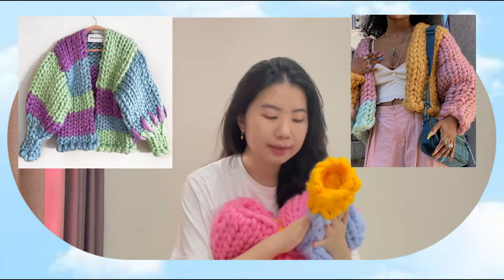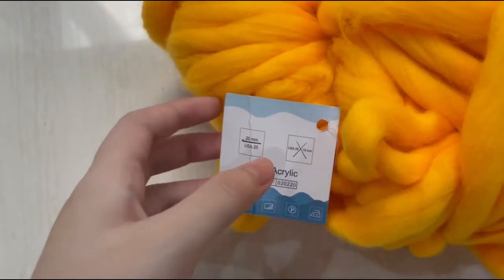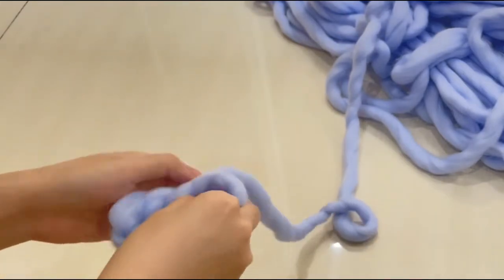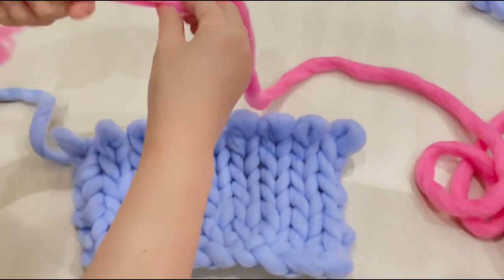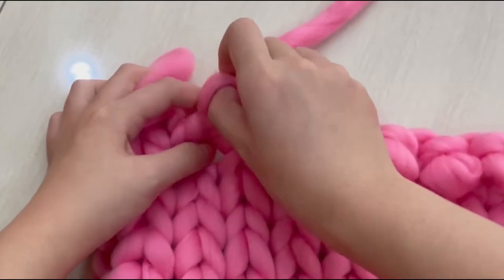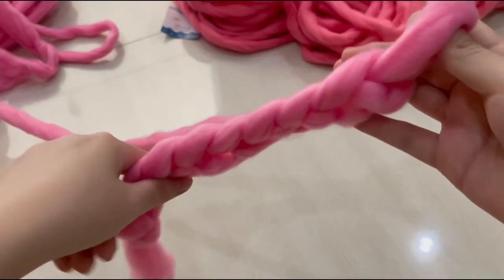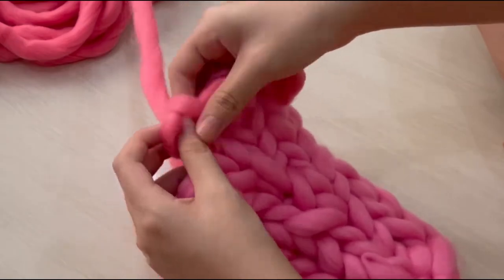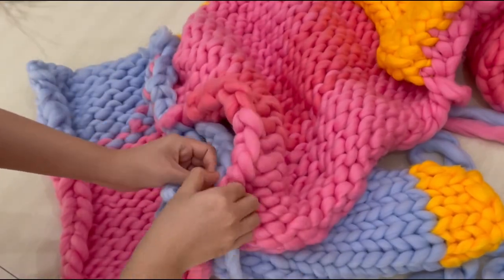how I HAND KNIT the CHUNKY SWEATER by Hope Macaulay | DIY Colossal Cardigan | Crochet Sweater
Hand Knitting or Crochet a Chunky Sweater with a Chunky Yarn for the first time! Inspired from the brand 'Hope Macaulay' with the Sweater Pattern

—Chunky Yarn Specification—
100% microfiber
knitting needle measurement: 20mm
weight: 250g
yarn measurement: 7 (jumbo)

—Music—
Édith Piaf - La Vie en Rose (DeliFB Lofi Remix)